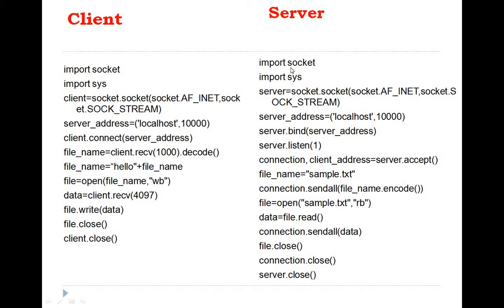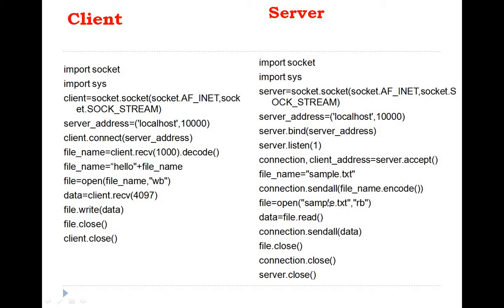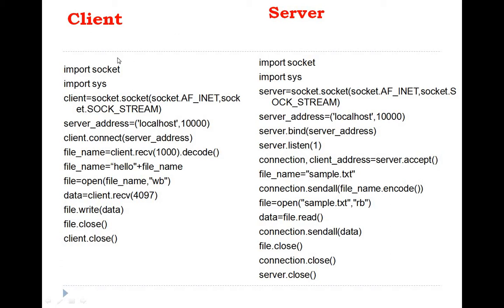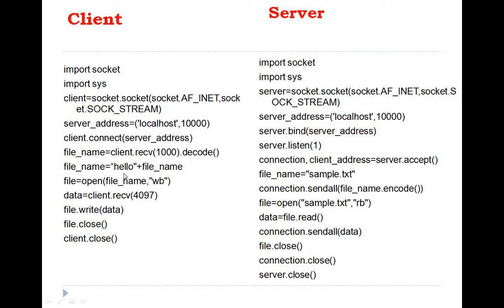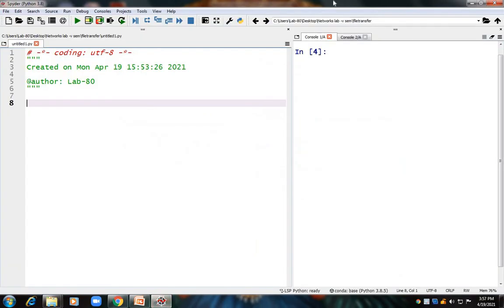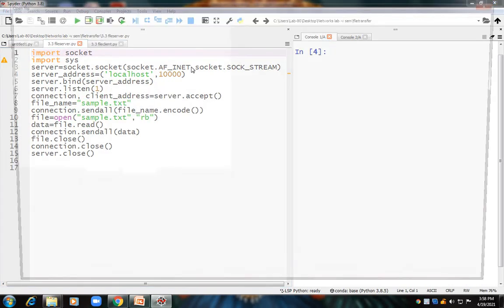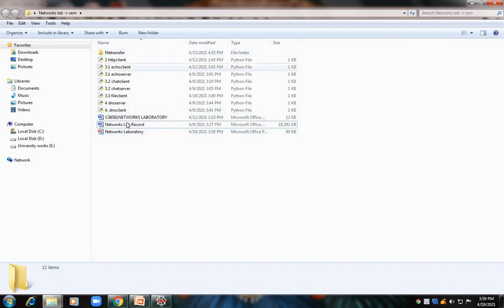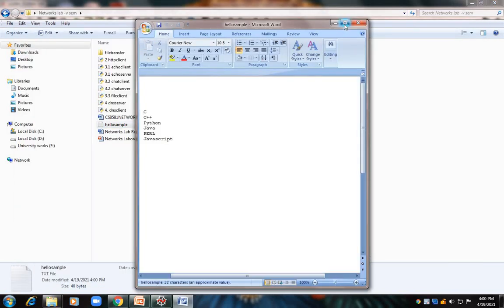5. File Transfer using TCP sockets in python | Networks laboratory tcp sockets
File Transfer using TCP sockets in python | Demo5 | Networks laboratory